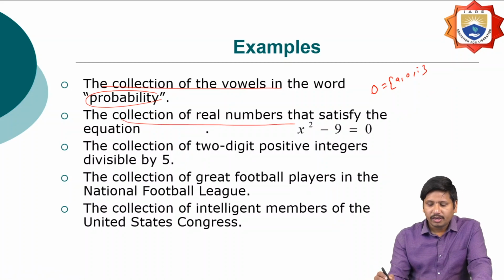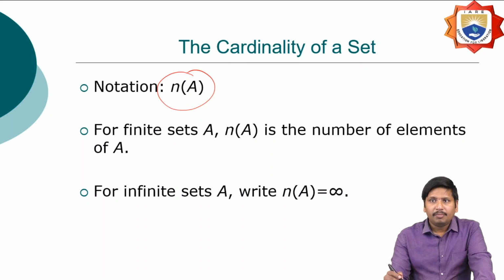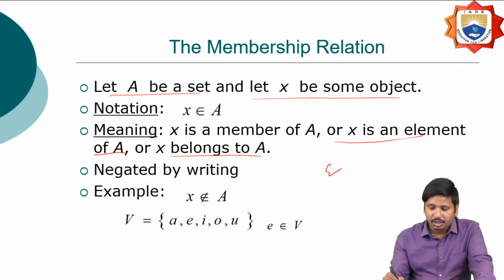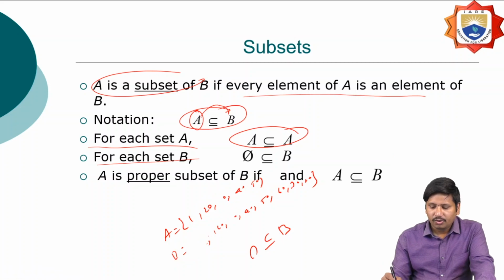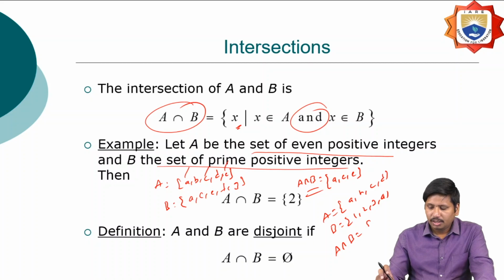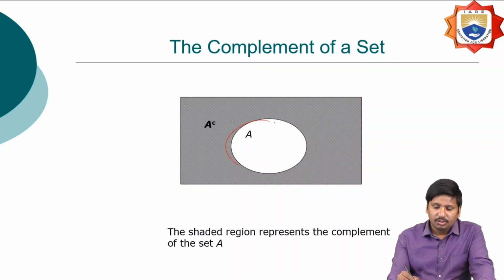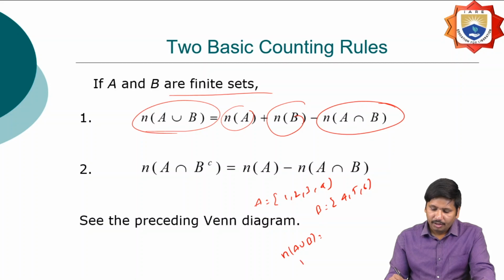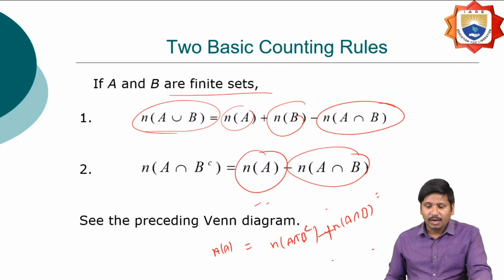Introduction to SET Theory by Dr. M Lakshmi Prasad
Introduction to SET Theory by Dr. M Lakshmi Prasad | IARE

Telangana, India.